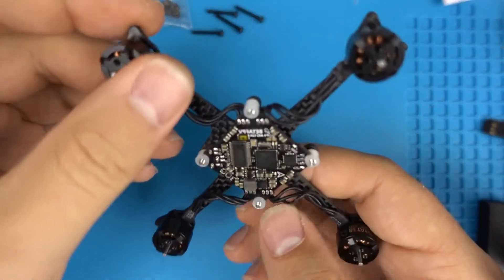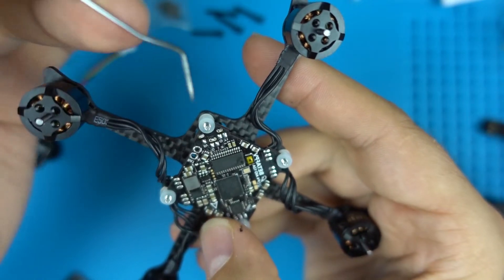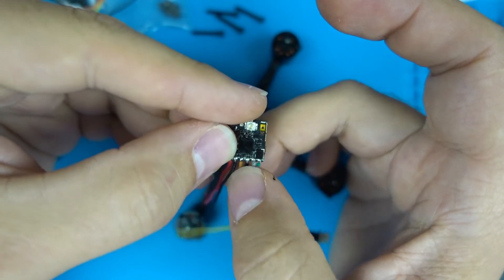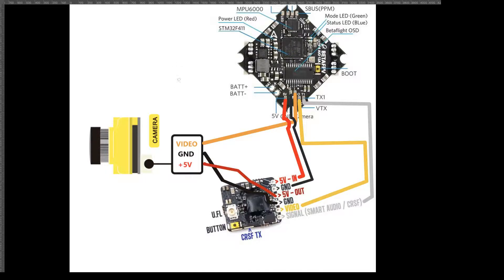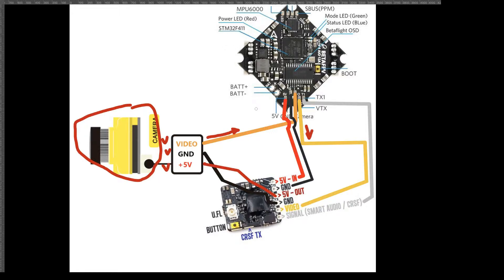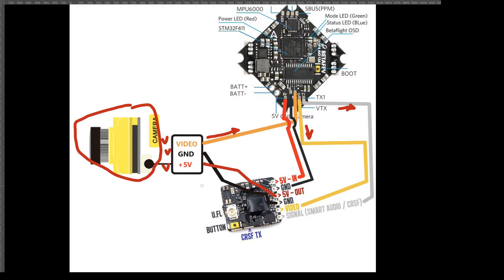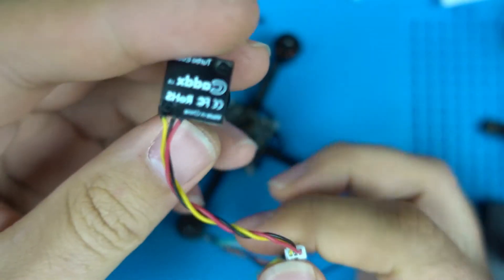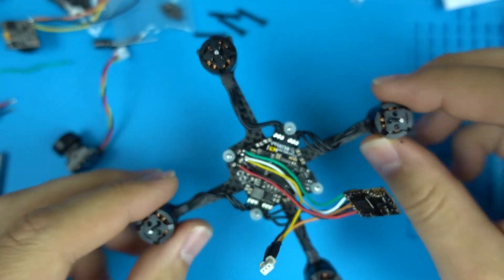Adding Soldering Video Transmitter (VTX) to a Flight Controller (FC) Diagram Whoop style FC and TBS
Quick Video on how I solder VTX to a flight controller, this should be very similar on many other flight controllers.
In my particular instance I used TBC Unify Nano Pro32 and BetaFPV Whoop Style FC 12A to solder/attach VTX and camera.